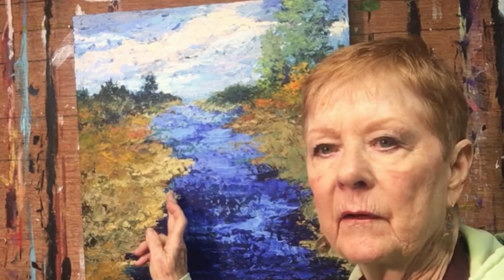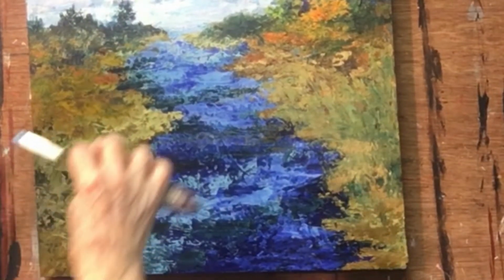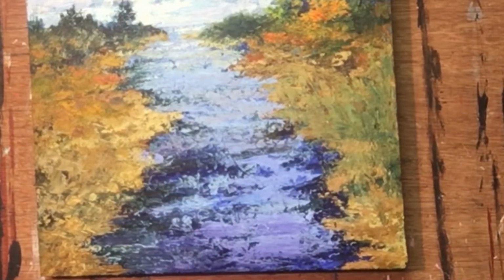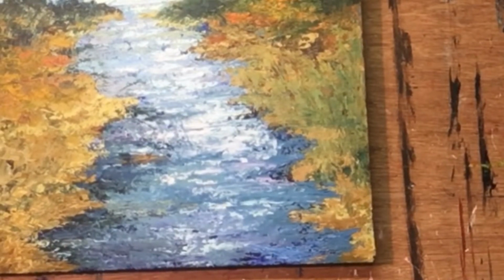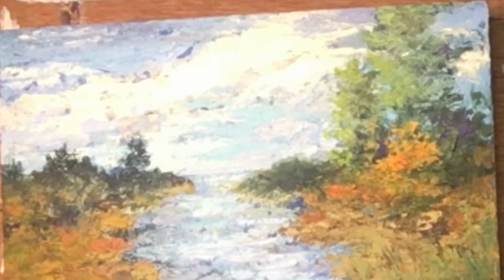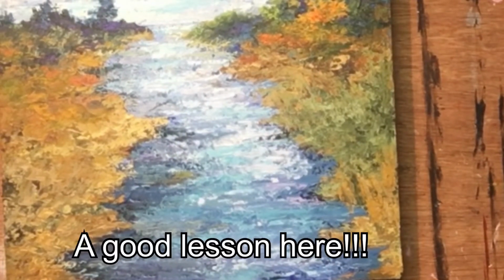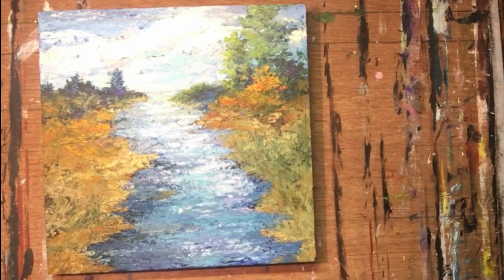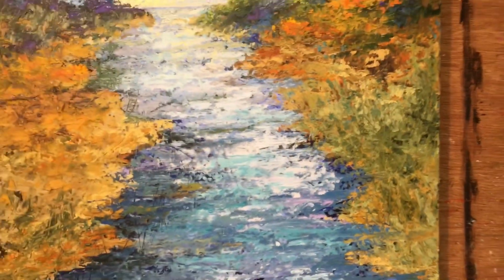#87 Part 4 Finishing A Contemporary Cold Wax Landscape - Tutorial. L Benton McCloskey 3/29/2020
A palette knife cold wax landscape.